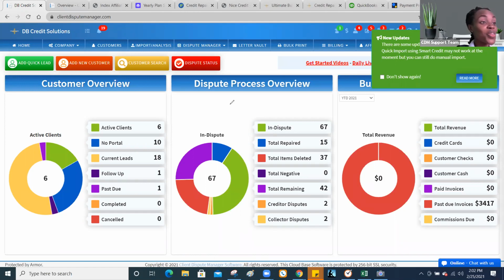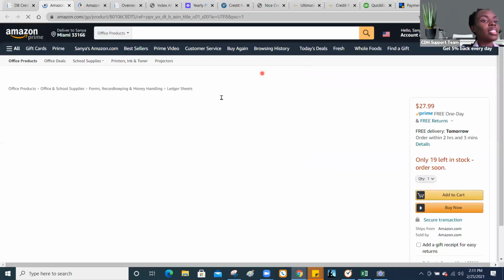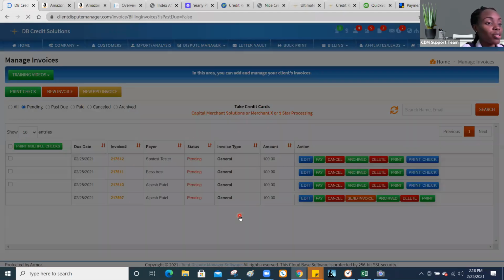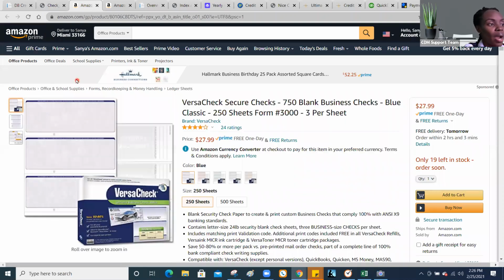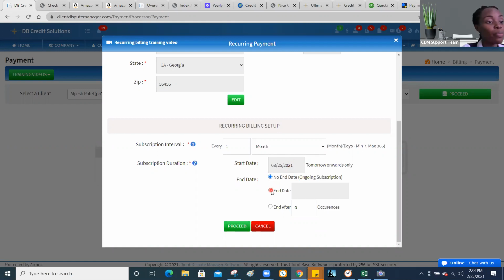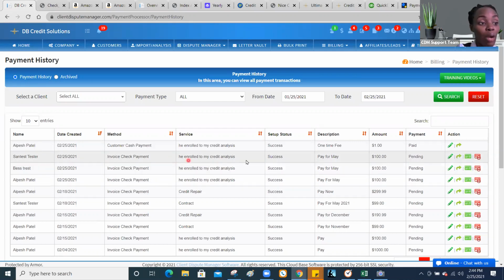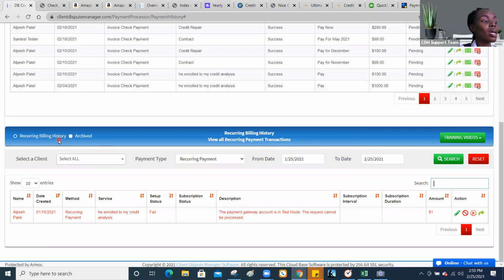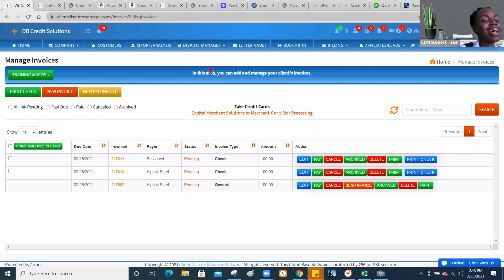Credit Repair Software Training(2021) | Part 28(2023)